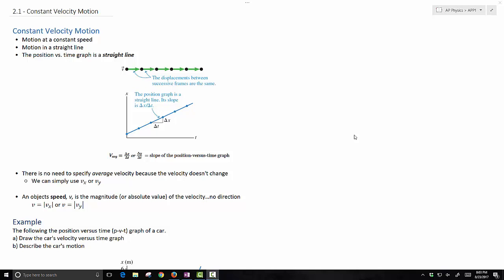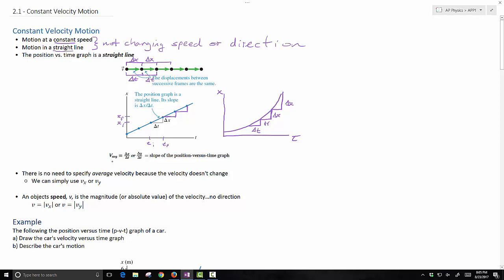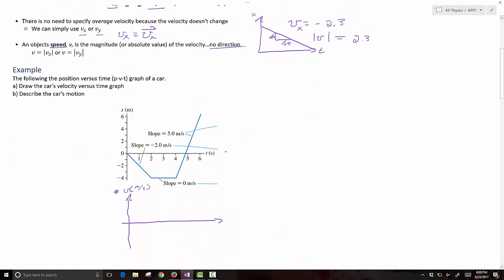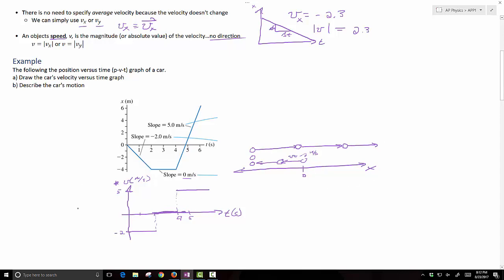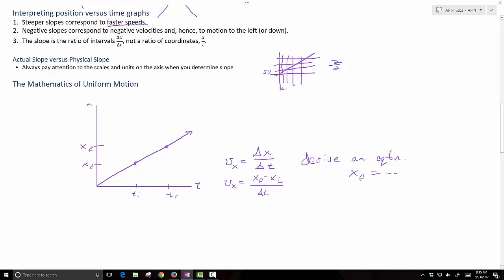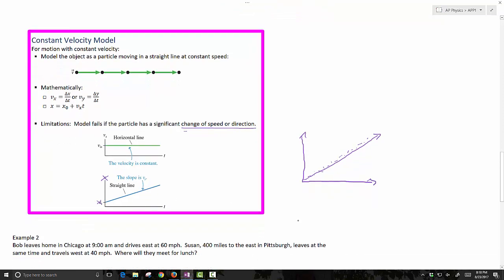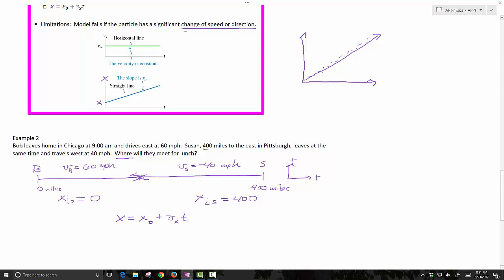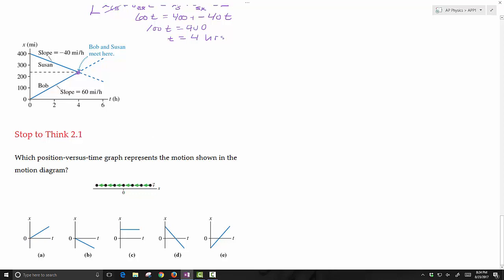2 1 Constant Velocity Motion